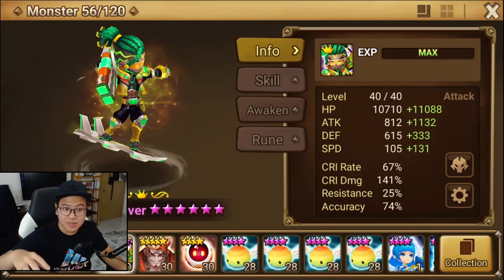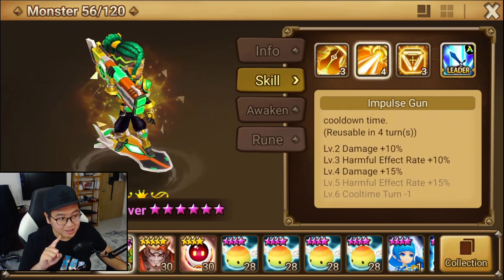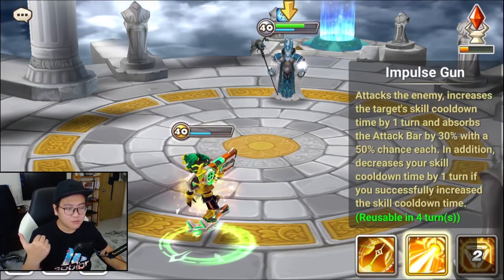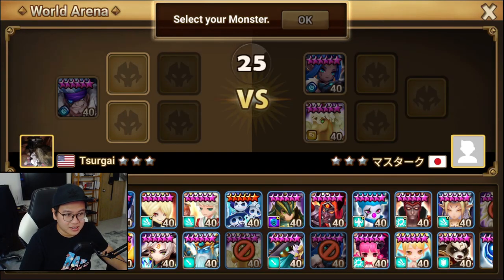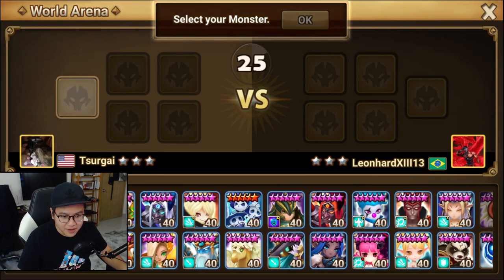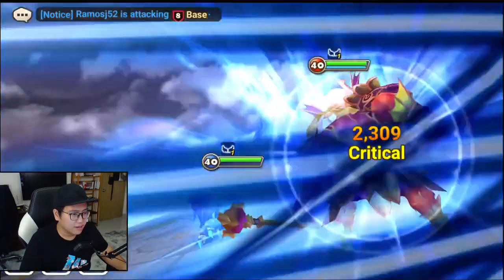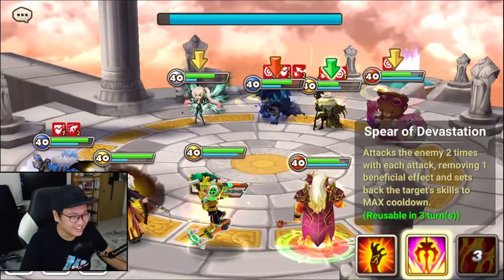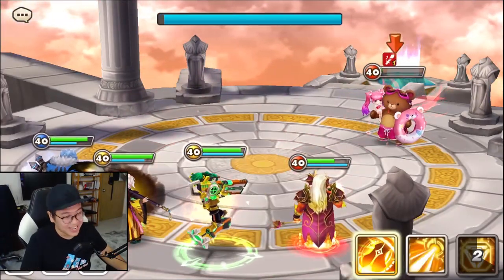Oliver Wind Sky Surfer Showcase in Summoners War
Summoners War Beginners Guide 2021 Save money with Huawei discounts for Summoners War!